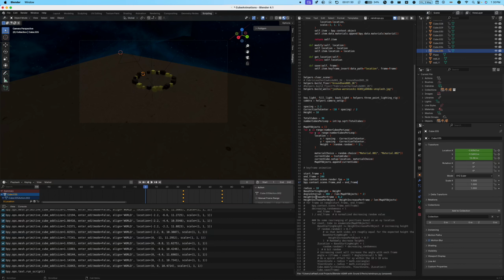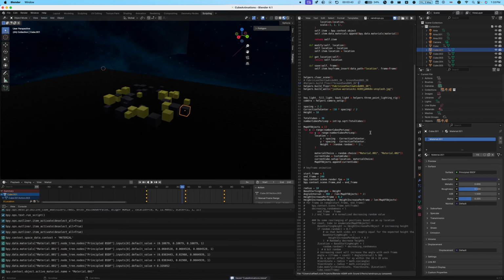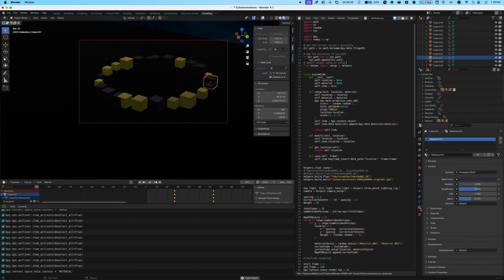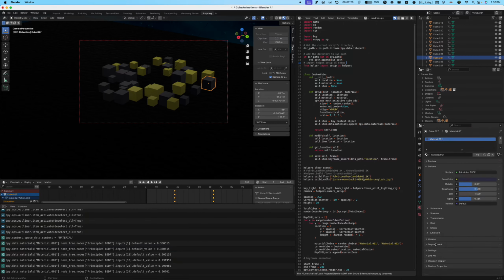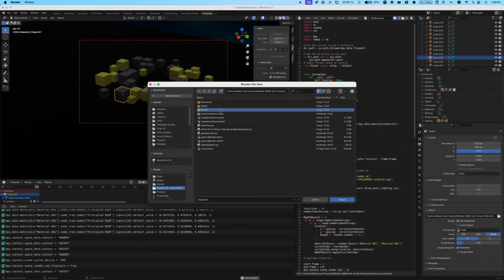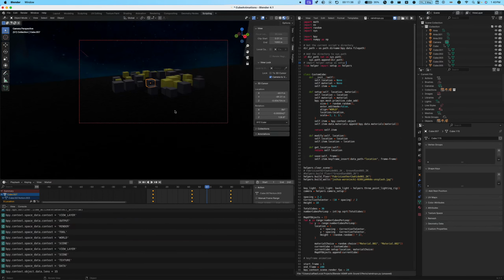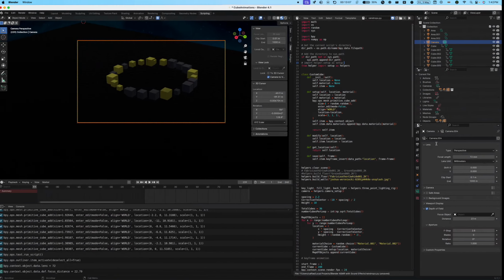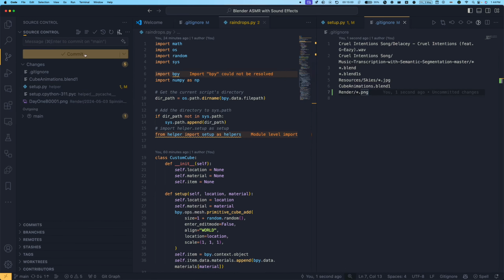Learning Blender through Scripting (Day 2)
I didn't do much fancy things today other than trying out 'how to have clean refactored code' and testing out a spiraling cube animation. What I did learn was:
- Balancing probability of cube going up, with cube going down + height they move at
- Playing with lighting and backgrounds for a nicer look
- Experimenting with blender materials

I am taking an approach that is somewhat like playing with blender and stopping once I feel tired. The goal is to keep enthusiasm up, so I will explore whatever seems interesting.